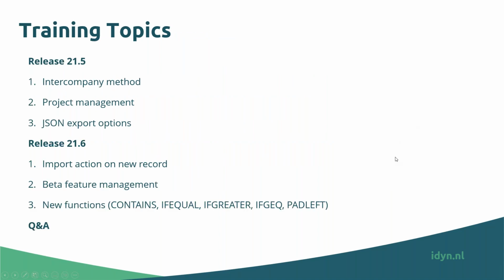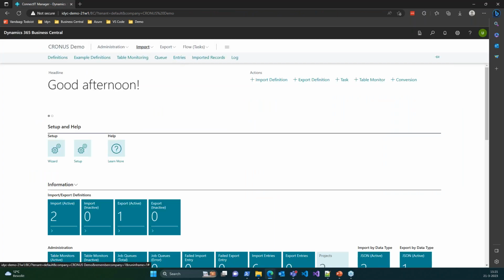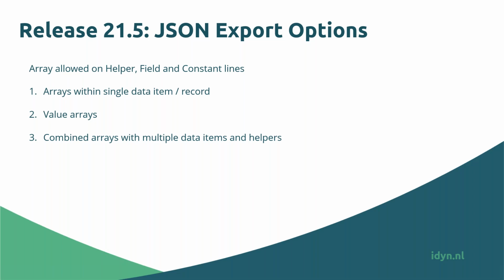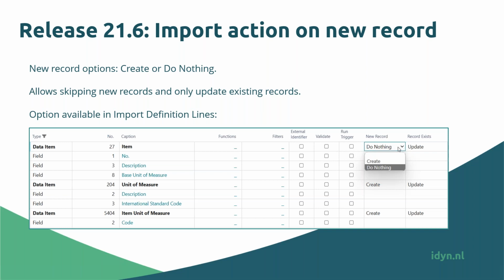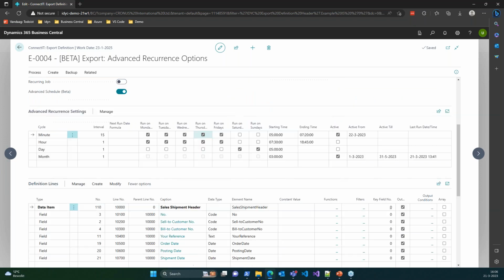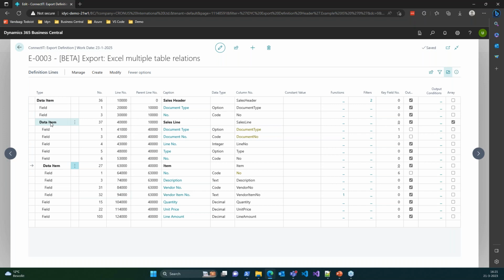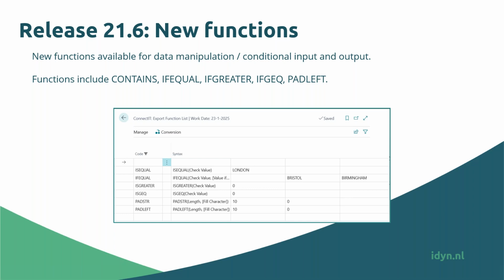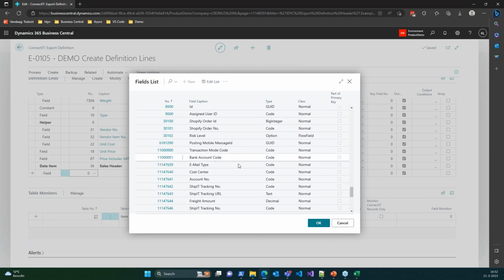ConnectIT 365 Training session | idyn partner training Q1 2023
Welcome to this online training session for partners about our shipping solution: ConnectIT 365

This training is for idyn partners only.

This session includes the following topics:
Q&A session during the demo and at the end